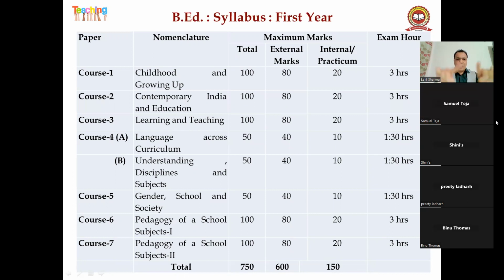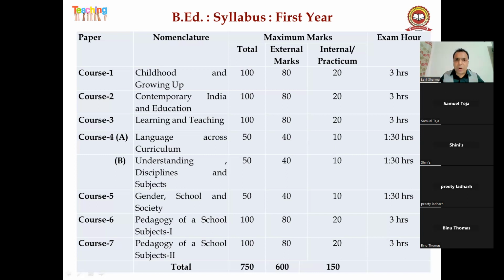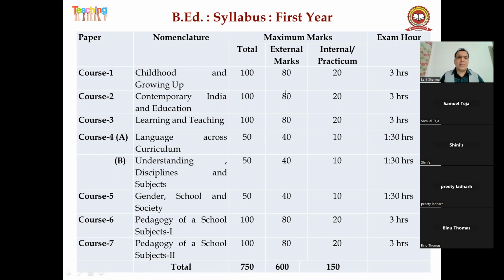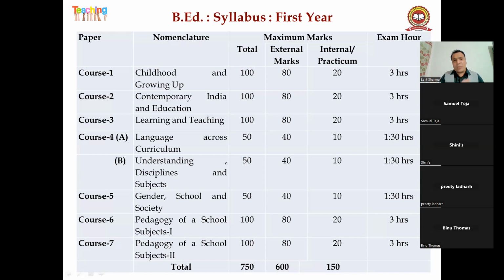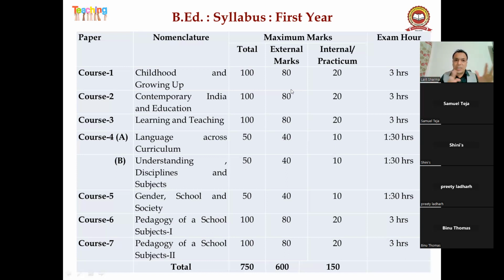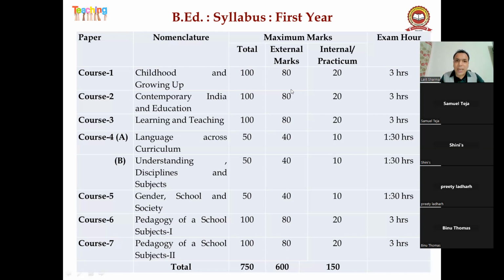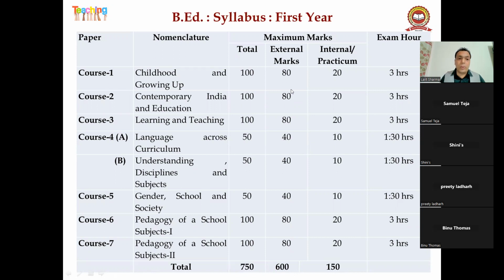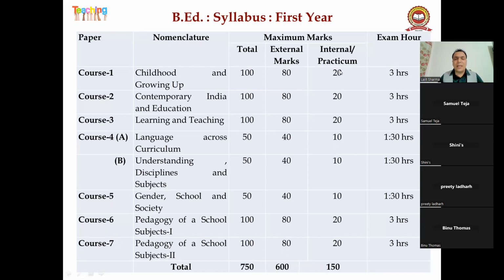Orientation/ Introductory Class B.Ed.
Consult us for Admission Guidance and Coaching : B.Ed. | M.Ed. | CTET

                    6.30 to 7.30 PM (B.Ed. Class)

Branch Office :     # 448, G-Block (First  Floor), BRS Nagar, Ludhiana.

Branch Office :     P-113, Church Road, Ferozepur Cantt. Mb. 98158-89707